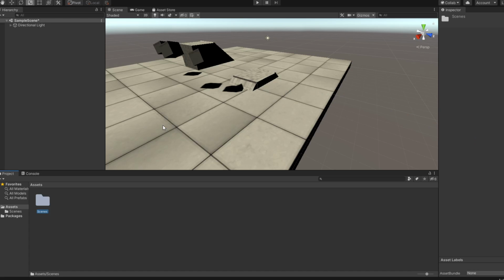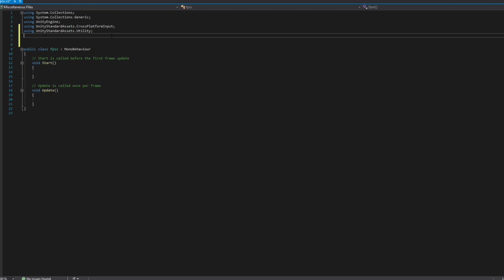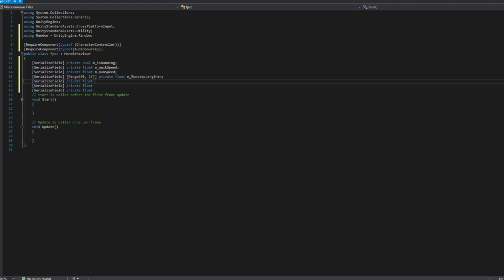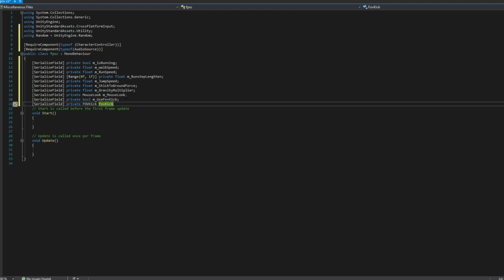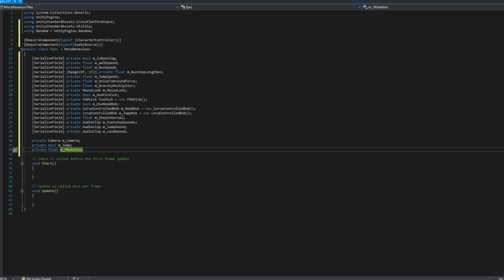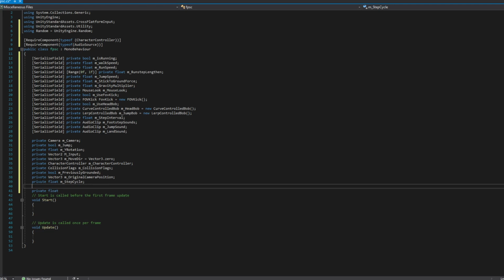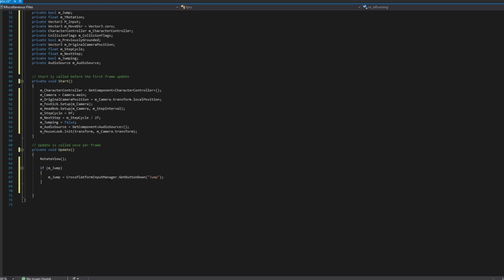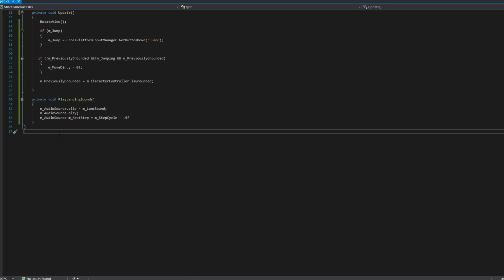Make An FPS Controller in UNITY (Pt.2/3) Variables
Setting up everything for the next video.